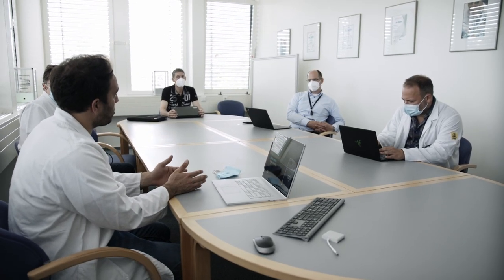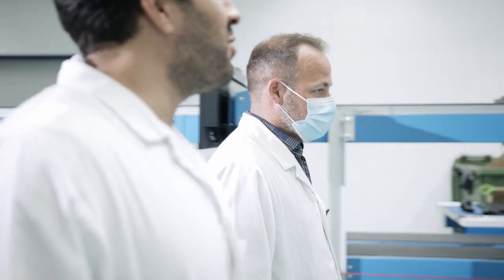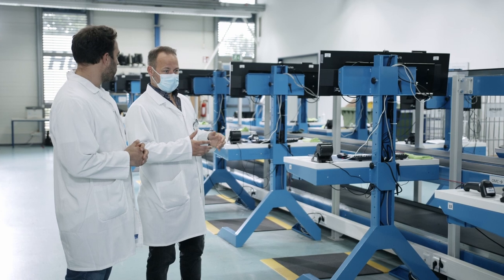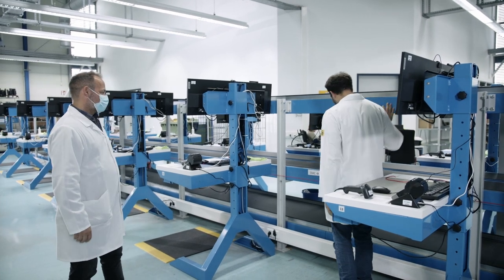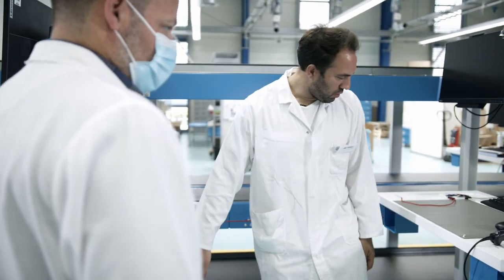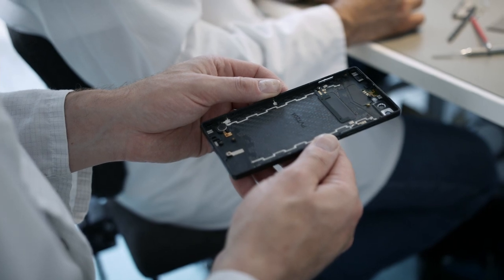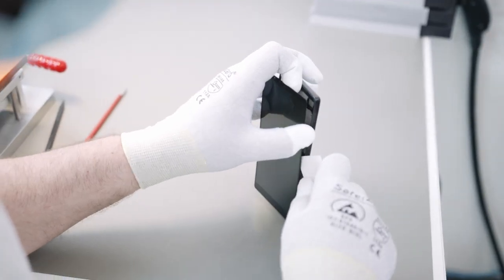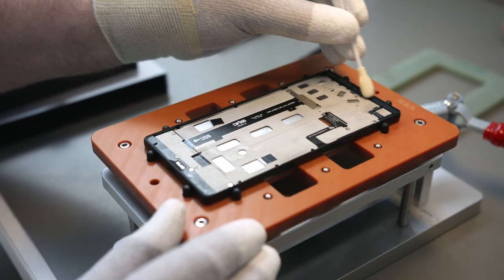MADE IN GERMANY: The Carbon 1 MK II is produced in Germany for the first time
Carbon Mobile has completed a major milestone in their vision to make Germany a powerhouse of tech development once again.

This month we put our new production facility in Germany to the test for the first time.

Carbon Mobile CEO, Firas met with the team and Ingram Micro services to introduce them to the Carbon 1 MK II and build the 150 devices that can proudly bare the  'Made In Germany' mark.